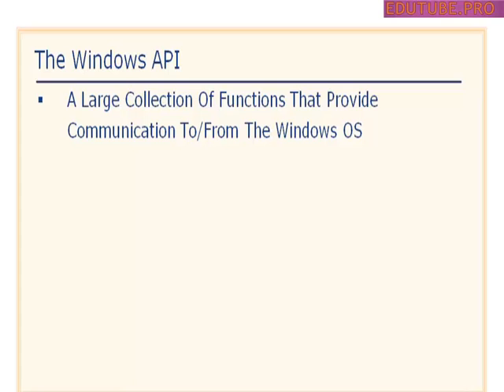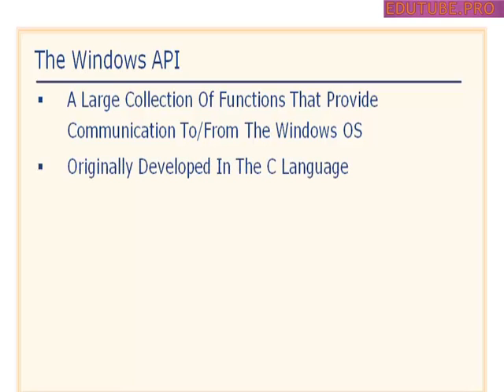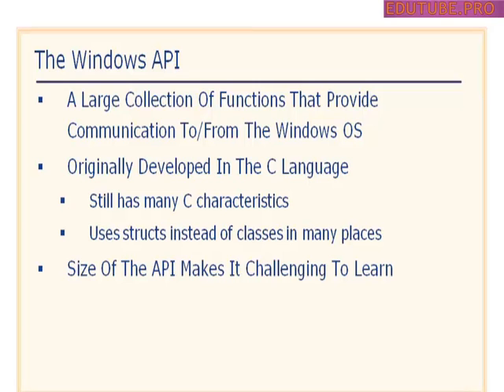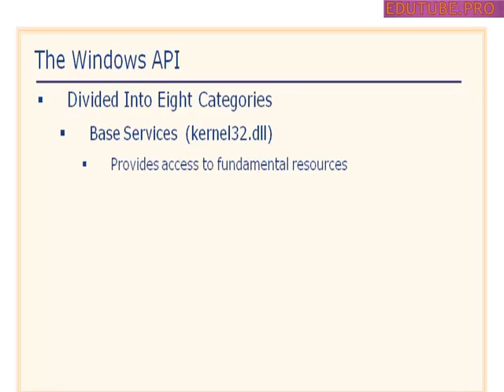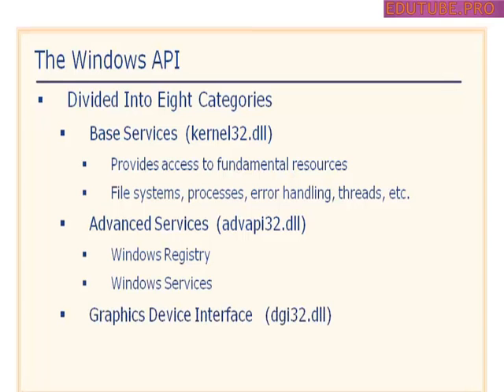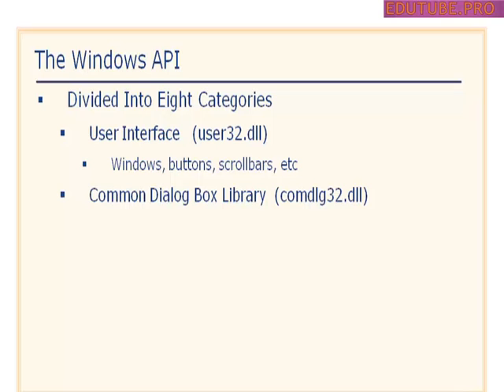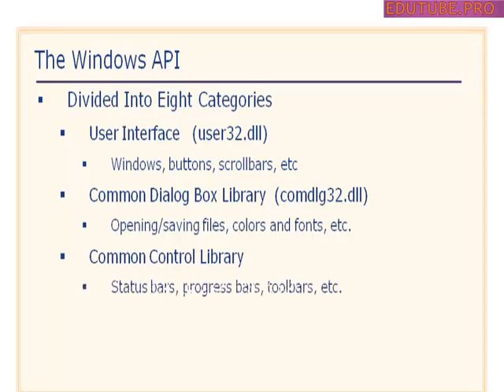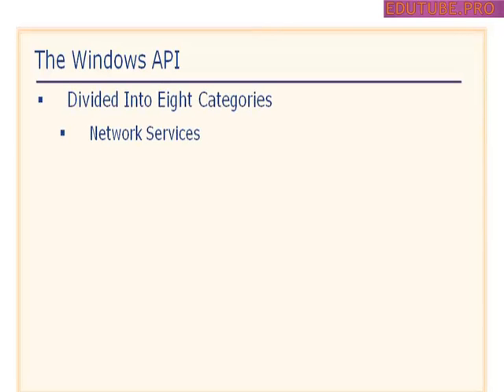WWW EDUTUBE PRO C++, PROGRAMMING TUTORIALS 13 03